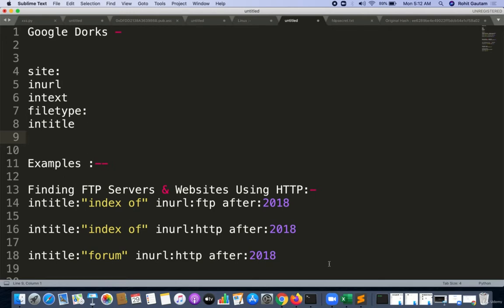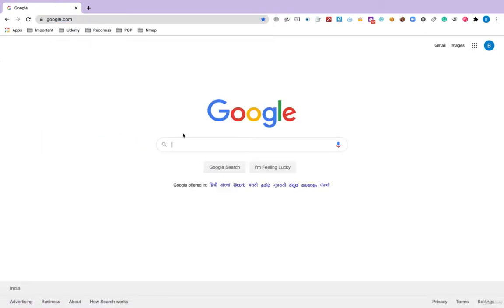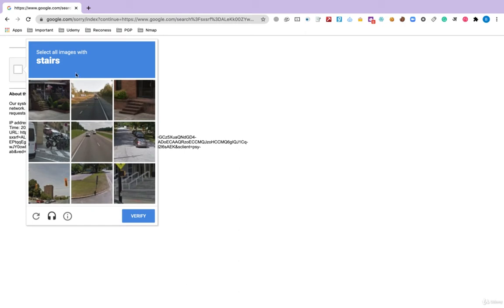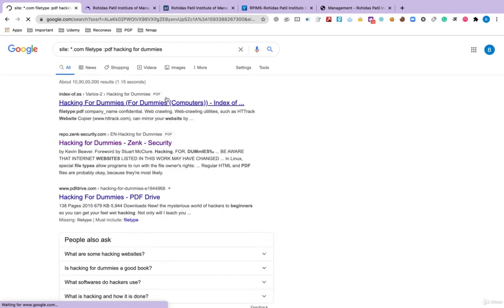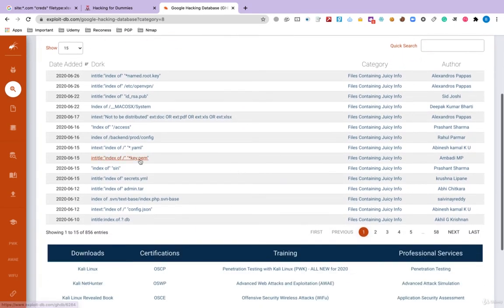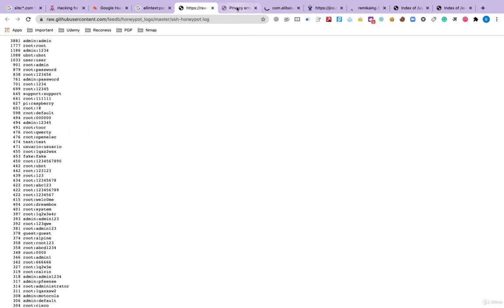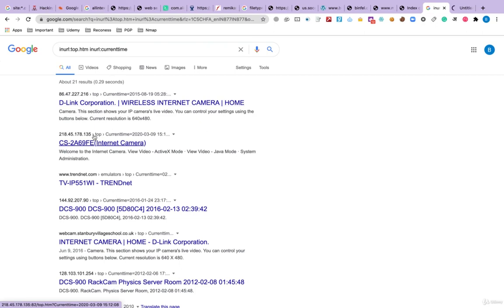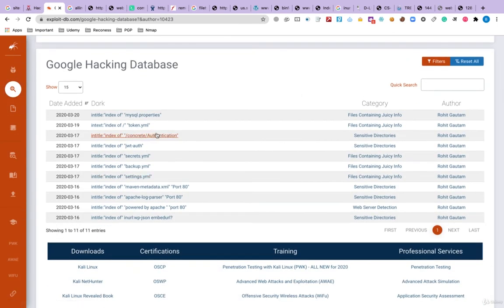86 Google Dorks Manually